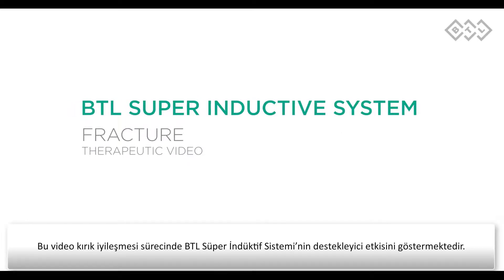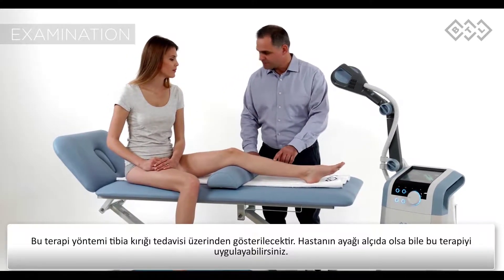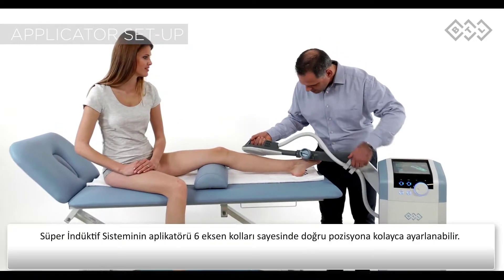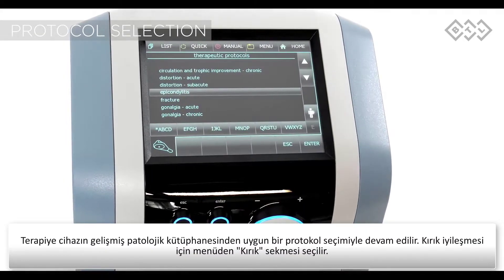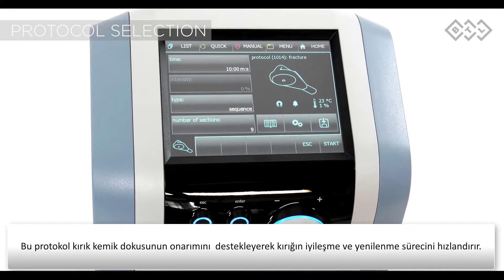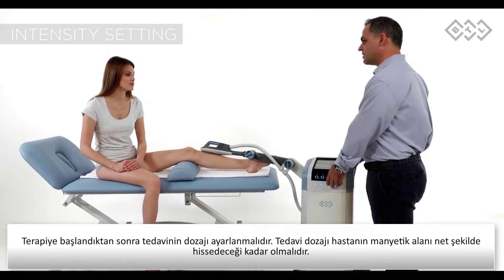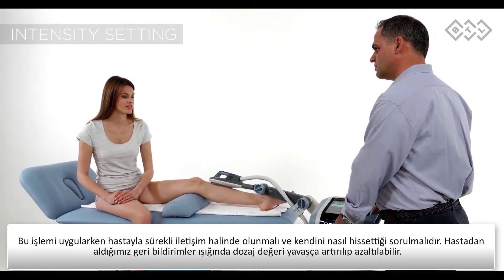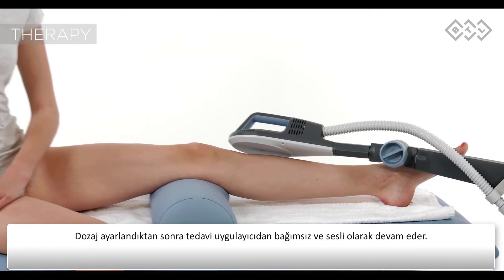BTL SİS - Kırık Tedavisi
BTL SİS (Süper İndüktif Sistem), kapalı redükte edilmiş kırıklarda, mikrosirkülasyon ve osteoblastik aktiviteyi artırarak kırık iyileşmesini hızlandırır. Alçı üzerinden uygulanabilen yapısı sayesinde kırığın erken döneminde bile kullanılabilir. Daha fazlası için videoyu izleyin.